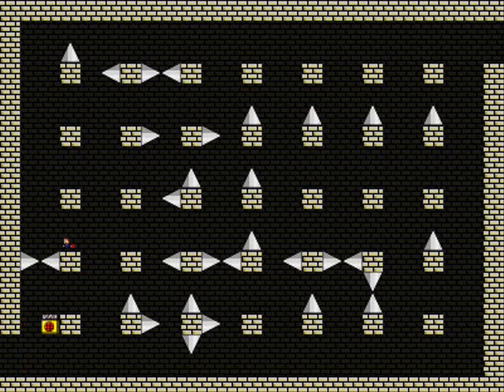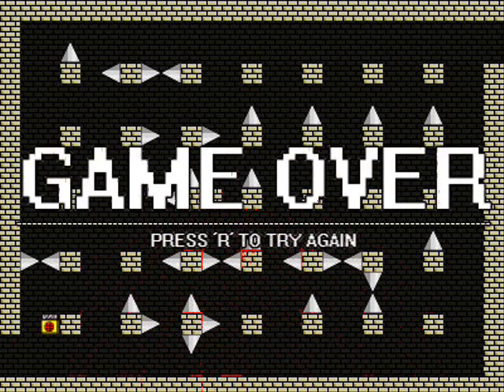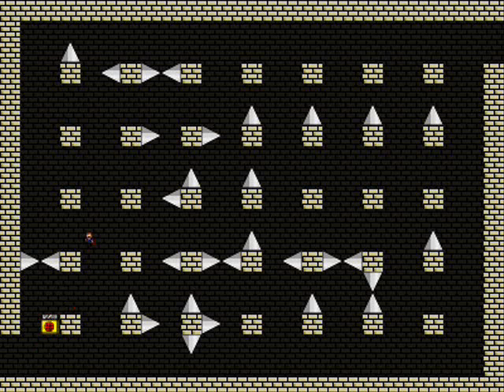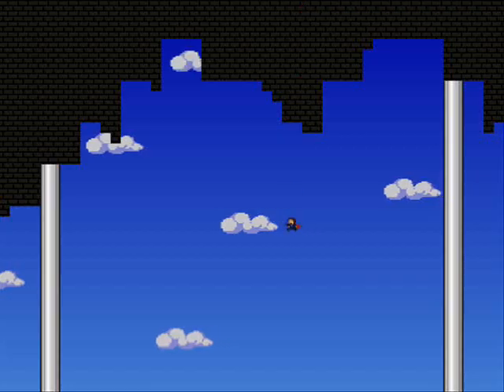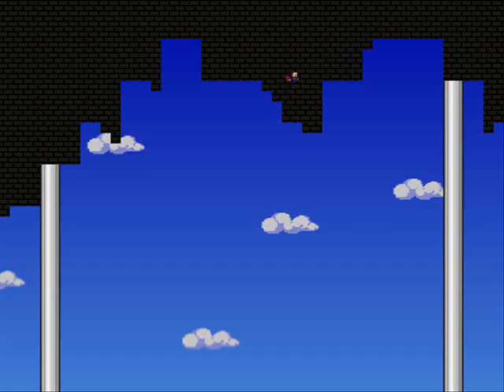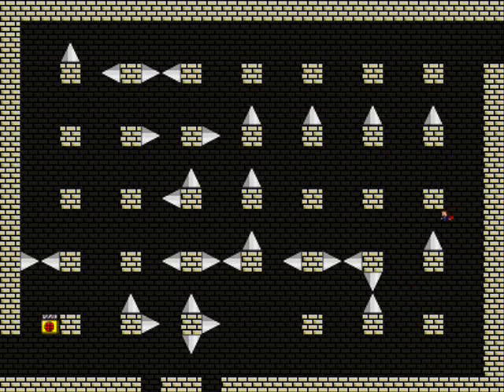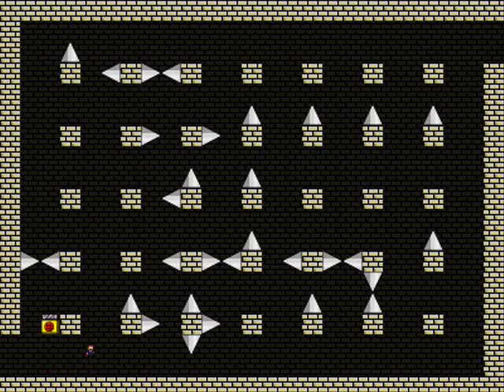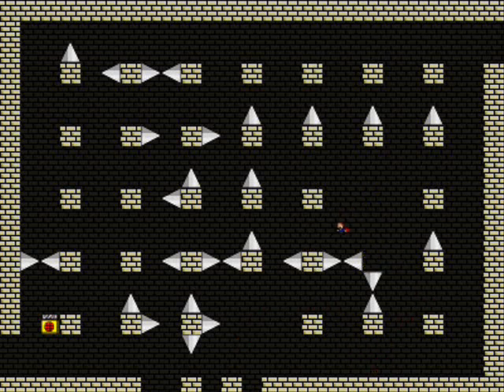Let's Play IWBTFG 45: Palace of the Gods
Palace, Castle, whatever... This place means serious buisness.